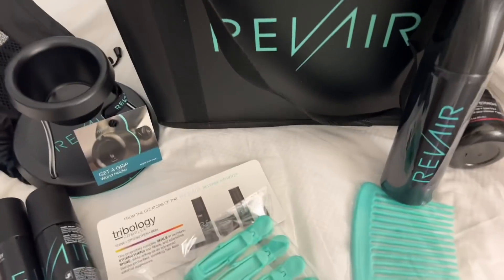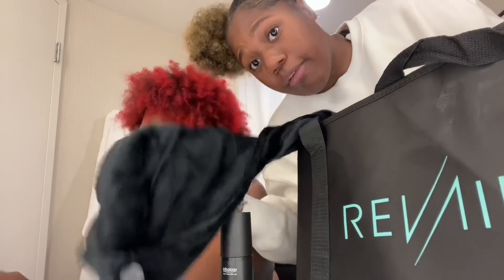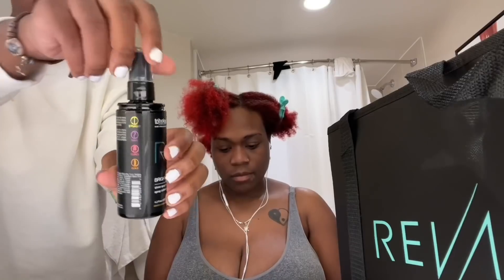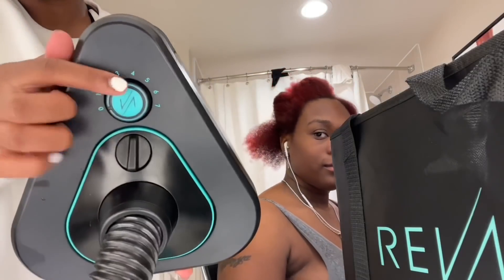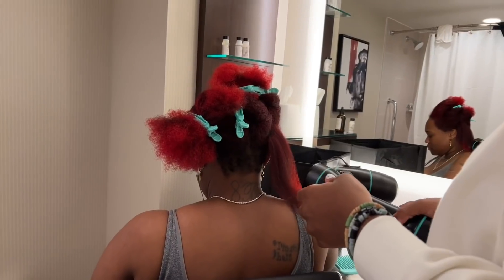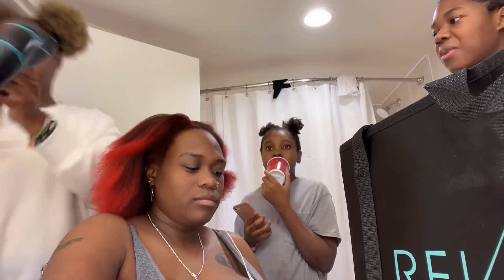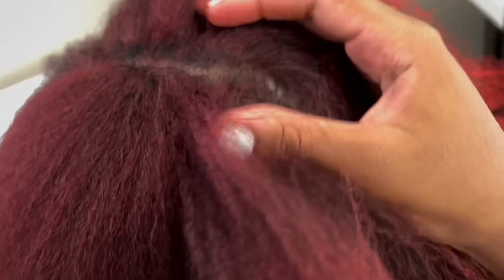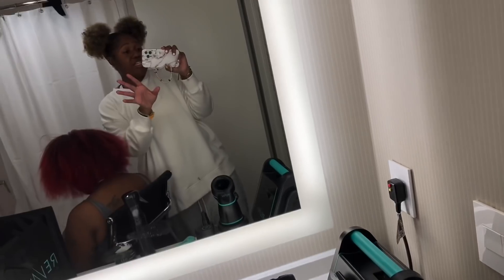She hasn’t seen her hair blow dried like this before |Revair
She hasn’t seen her hair blow dried like this before |Revair Blackfridaysale

Use my code ~vickey.1